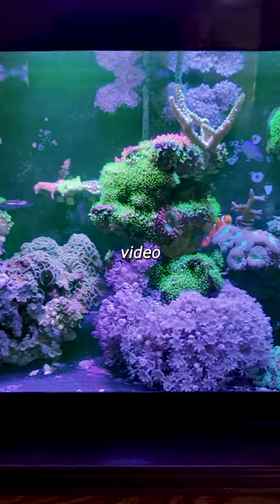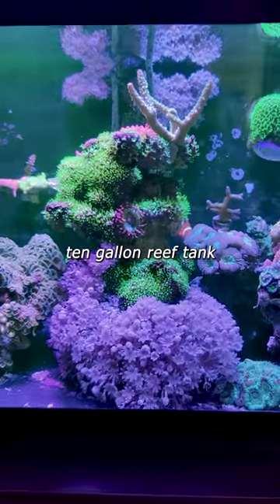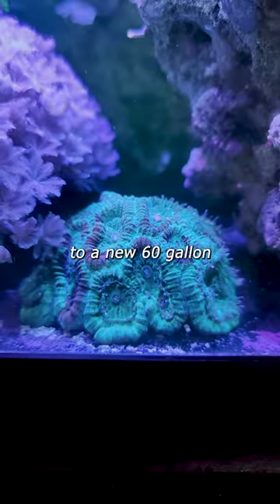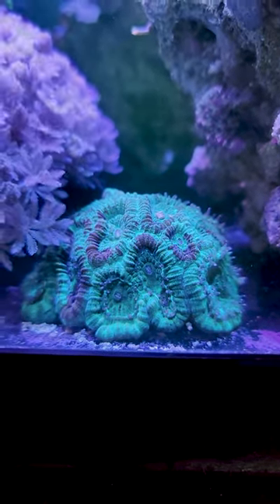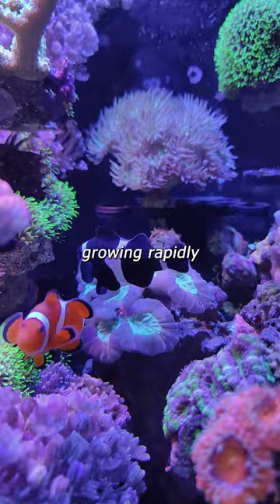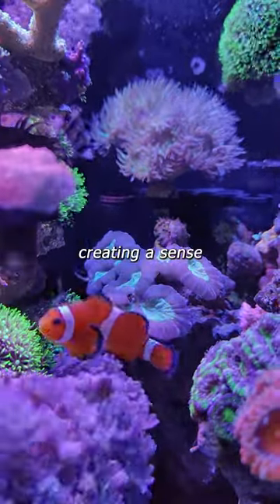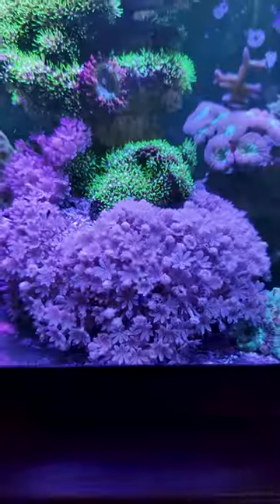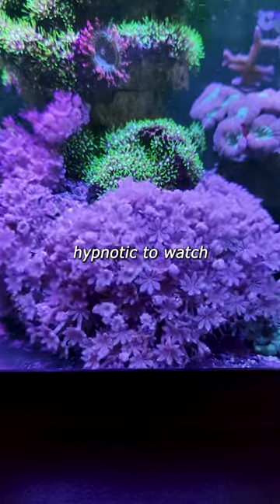I wish everyone could own a reef tank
My previous 10 gal reef tank